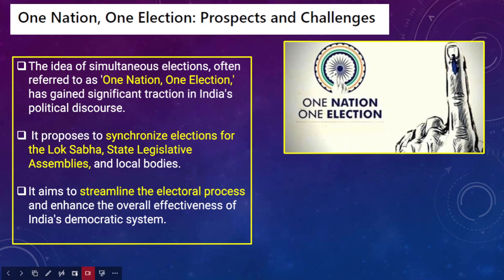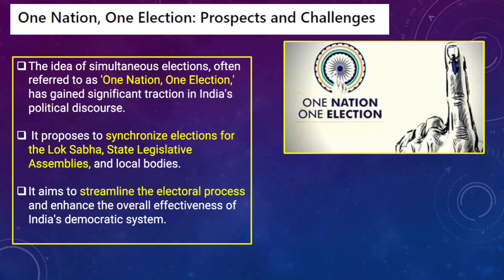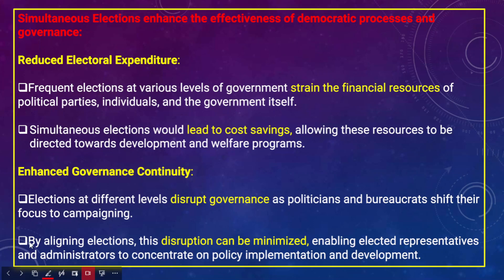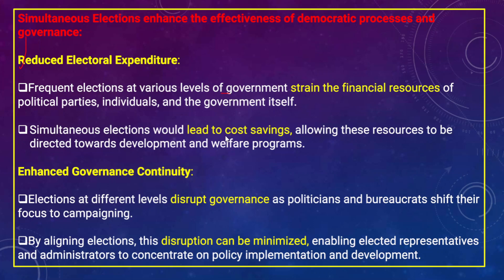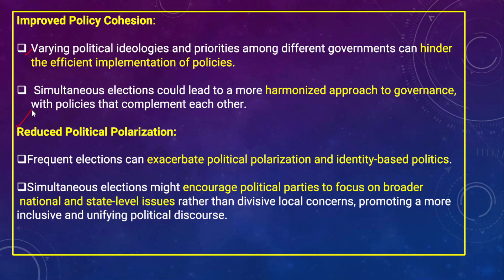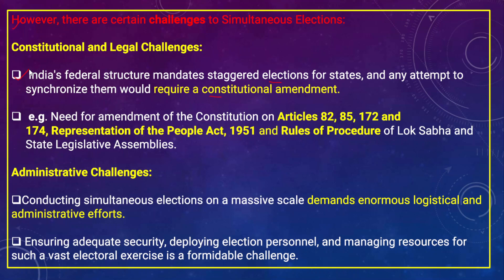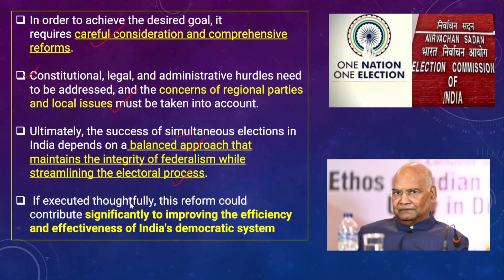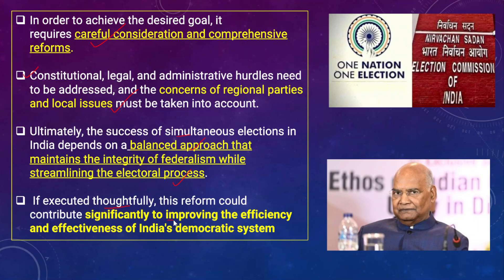UPSC INTERVIEW GUIDANCE PROGRAMME 2023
The ONOE plan aims to synchronize the timing of the Lok Sabha and State Assembly elections across all states in India to reduce the frequency of electioncycles nationwide.
Historical Context:
After the enforcement of the Constitution on January 26, 1950, the first-ever general elections for both the Lok Sabha and State Assemblies occurred simultaneously in 1951–1952.
This practice continued for the following three Lok Sabha elections until 1967, streamlining the election process.
Disruption:
In 1959, the cycle was disrupted as the Central government invoked Article 356 of the Constitution, leading to the dismissal of the Kerala government due to a perceived failure of constitutional machinery.
Subsequent to 1960, defections and counter-defections among political parties led to the dissolution of several state legislative assemblies.
This fragmentation resulted in separate election cycles for the Lok Sabha and state assemblies.
Current Scenario: Presently, only specific states such as Arunachal Pradesh, Sikkim, Andhra Pradesh, and Odisha conduct their assembly polls concurrently with the Lok Sabha elections.

Interview according to the UPSC is described to be a test of a candidate’s overall personality which includes analytical ability, lateral thinking, logical decision making etc. The objective of the interview is to assess the personal suitability of the candidate for a career in public service by a board of competent and unbiased observers. The test is intended to judge the mental calibre of a candidate. In broad terms, this is really an assessment of not only his/her intellectual qualities but also social traits and his/her interest in current affairs. Some of the qualities to be judged are mental alertness, critical powers of assimilation, clear and logical exposition, balance of judgment, variety and depth of interests, ability for social cohesion and leadership, and intellectual and moral integrity.

Bajirao IAS Academy is conducting the Interview Guidance Programme for the UPSC Civil Services Examination 2023. To Get Register visit:

👉🏻 Why Should join UPSC Mock Interview Programme?

✅ Exceptional results and plentiful selections.
✅ Exposure to some of the expert bureaucrats retired as well as working, subject matter experts, psychoanalysts and faculty members who have had direct experience in recruitment and personality analysis.
✅ Understand the interviewer’s psychology.
✅ Improve your answering style and body language.
✅ Current Affairs update by experts.
✅ Build up your social quotient and emotional quotient.
✅ A video recorded session for critical self-assessment.
✅ Personal discussion with experts after UPSC Interview Guidance Programme for a critical assessment of his/her performance.
✅ Scientific evaluation of strengths and weaknesses of the candidate by experts.
✅ Individual DAF analysis and summary of UPSC interview questions.
✅ Overall balanced feedback by experts on how one can ace the questions asked in UPSC Interview.

Conclusion:
In the end, a candidate must look for IAS Interview Questions of past year, the highest and the lowest marks in IAS interview to get an idea of the marking style of a UPSC interviewer. A candidate must be natural in his answering style and conduct and focus on being himself/herself in the UPSC interview. This will help him in securing the best of marks in the Personality test.